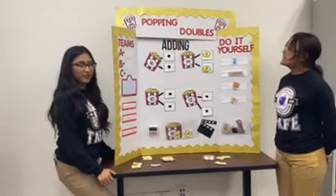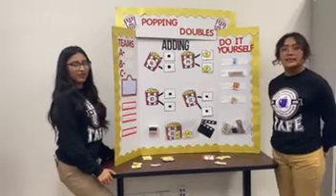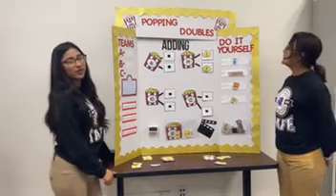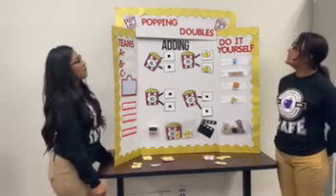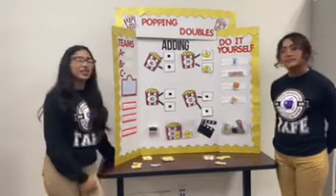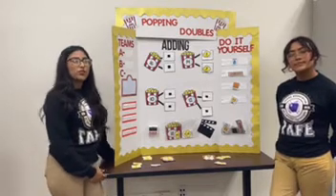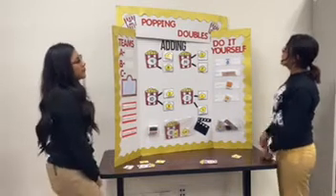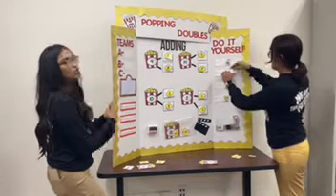Interactive bulletin board elementary.